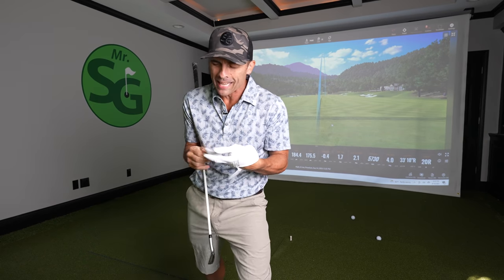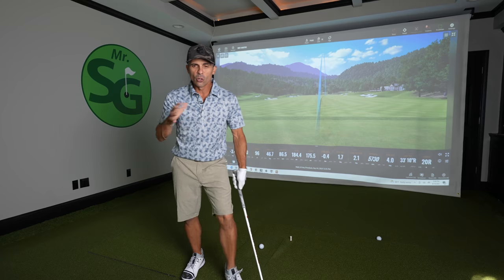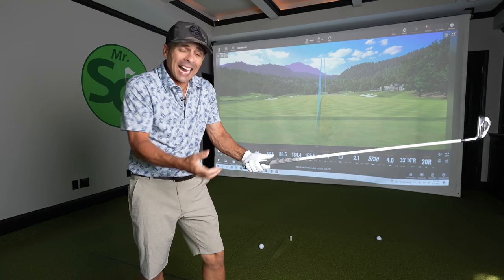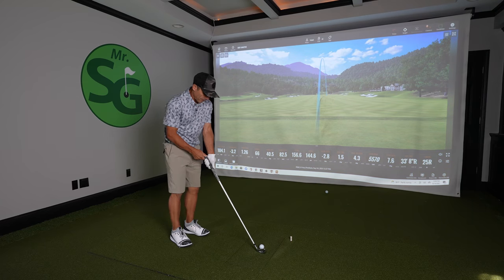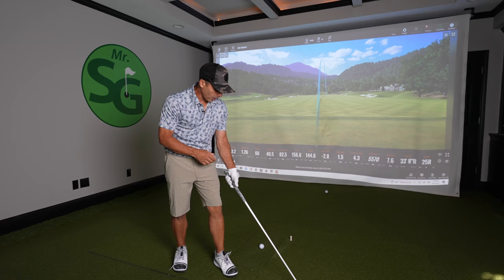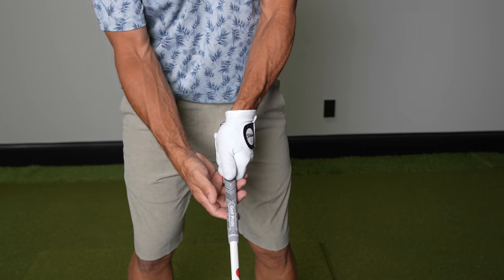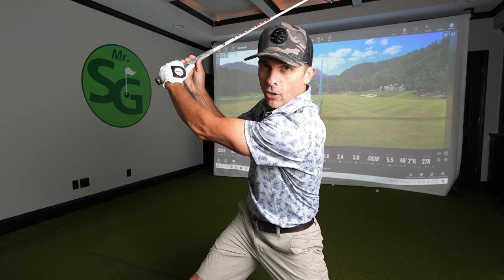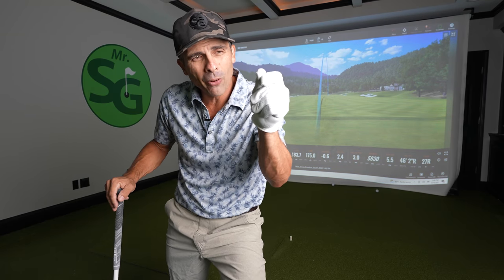Never Do This One Thing With Your Thumb When Gripping the Golf Club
There are some things you should never do in your golf grip especially when it comes to your left thumb. Don't make this huge mistake and lose distance and accuracy.

Code: MrShortGame